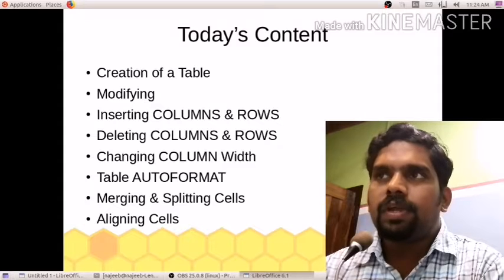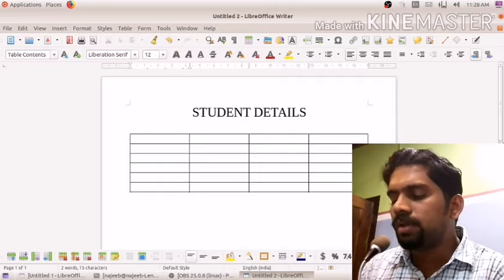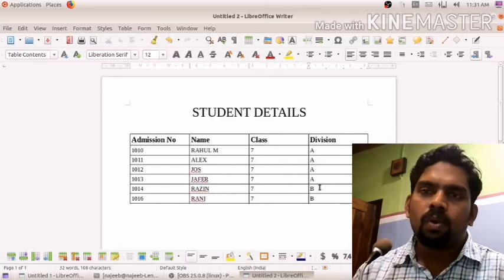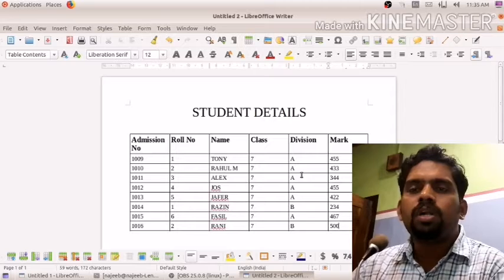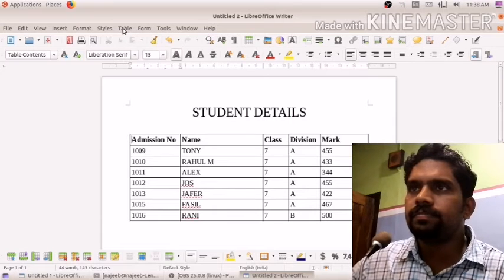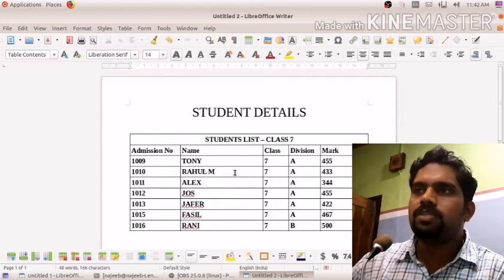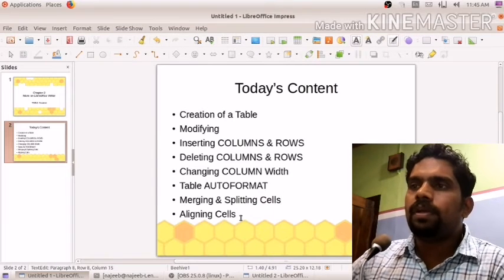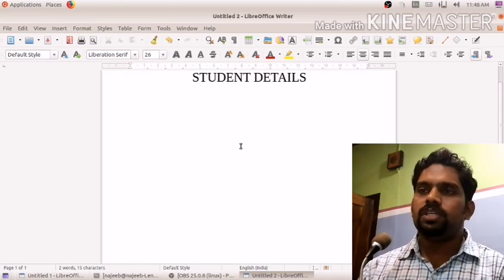Tables in Libreoffice Writer